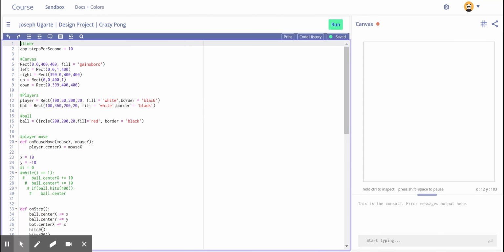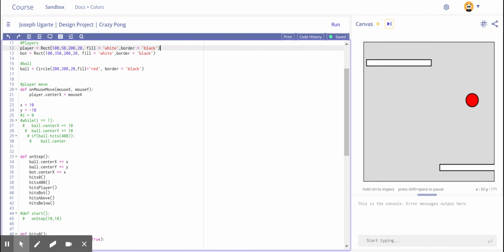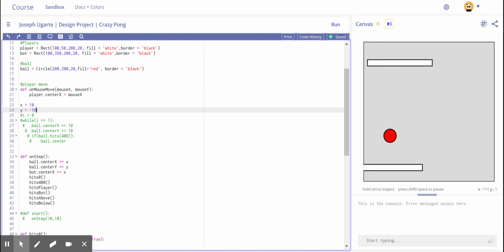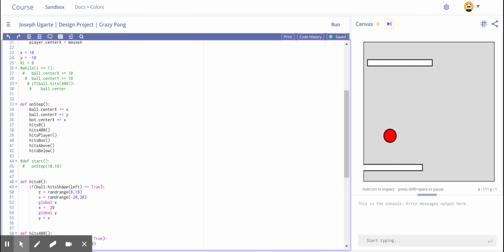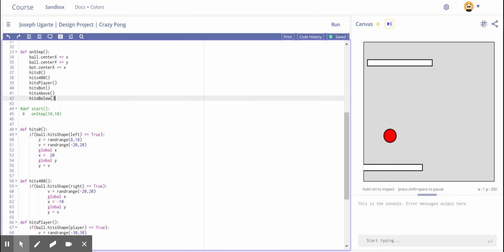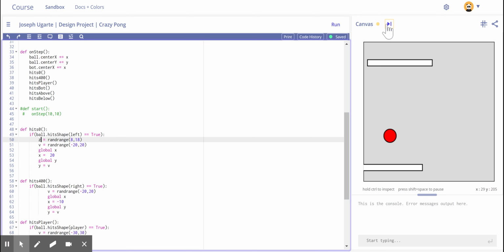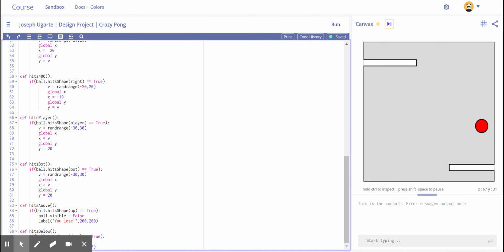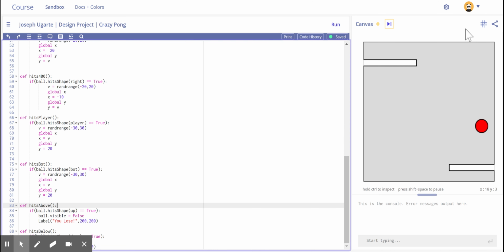Code and Explanation of CRAZY PONG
I'm sorry if I made some mistakes when explaining; I haven't looked at this project in a long time.

Quality is not the greatest either. I will link the code so it's more visible and for you guys to try!